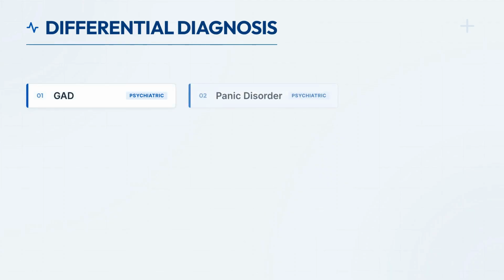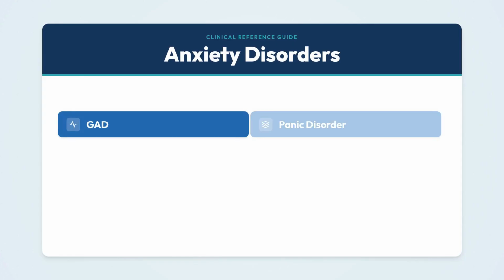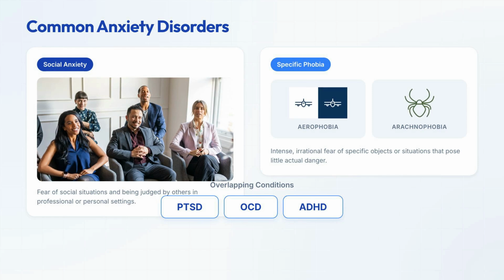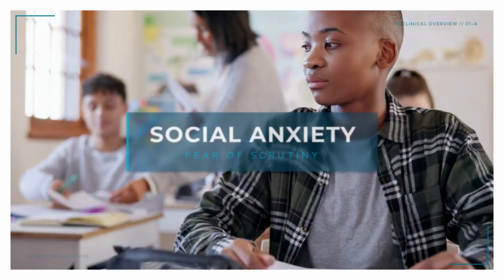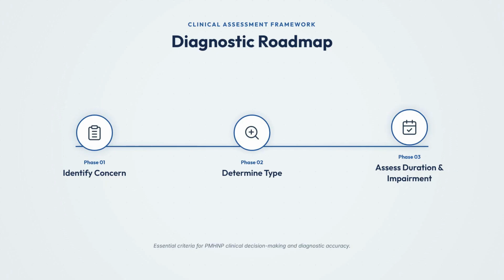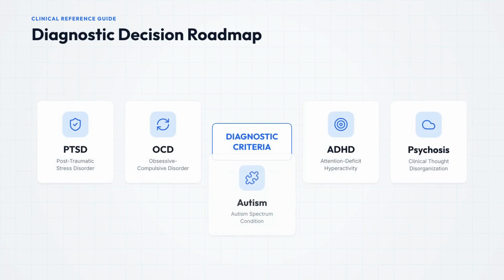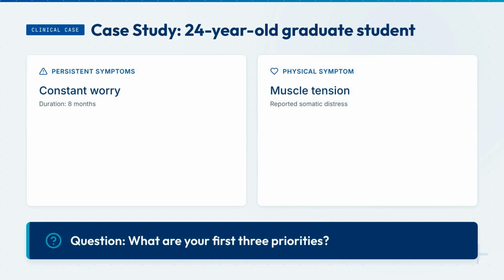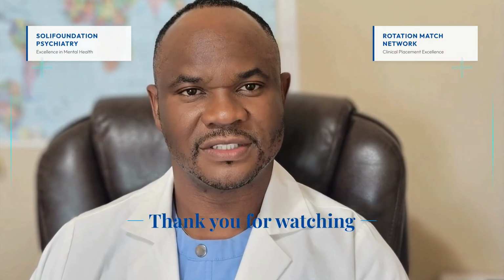Anxiety Disorders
Learn more about Rotation Match Network:
In this video, Dr. Ben Osevwe from Rotation Match Network introduces everything psychiatry, clinical mentorship/preceptorship and explains how it relates to clinical rotations, PMHNP preceptors, FNP preceptors, PA preceptors, CRNA preceptors, student readiness, preceptor matching, clinical placement support, telehealth preceptors, in-person preceptors, healthcare education, and successful clinical training.
Rotation Match Network helps healthcare students, nurse practitioner students, PMHNP students, FNP students, PA students, CRNA students, preceptors, clinical sites, and academic programs simplify the clinical rotation process through a secure platform for clinical placement requests, document tracking, communication, onboarding, and student-preceptor matching.
Whether you are looking for how to find a PMHNP preceptor, how to secure clinical rotations, how to find a psychiatric NP preceptor, how to become a preceptor, how to earn income as a preceptor, or how to improve clinical placement readiness, this video is designed to give you practical guidance and educational insight.
On this channel, we share content about:
• how to find a preceptor
• mental health information
• PMHNP clinical rotation tips
• psychiatric mental health nurse practitioner education
• nurse practitioner student success
• clinical rotation strategies
• preceptor outreach tips
• telehealth and in-person clinical placements
• student readiness for clinicals
• provider education and mentorship
• preceptor opportunities for practicing providers
• healthcare career growth
• clinical education best practices
• student and preceptor communication
• clinical placement support for schools and students
If you are a PMHNP student, FNP student, PA student, CRNA student, nurse practitioner student, practicing provider, educator, or healthcare program leader, Rotation Match Network is here to help make the clinical placement process easier, faster, and more transparent.